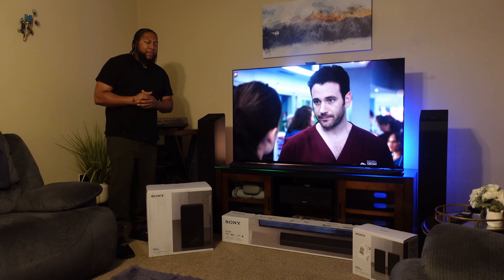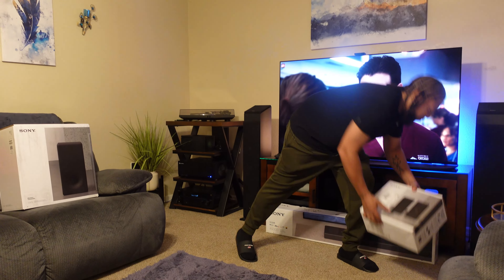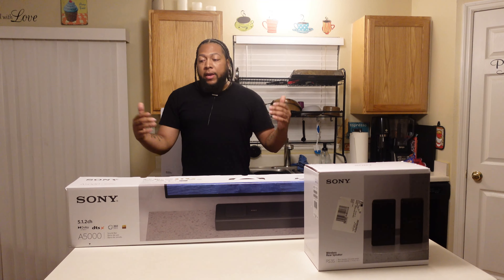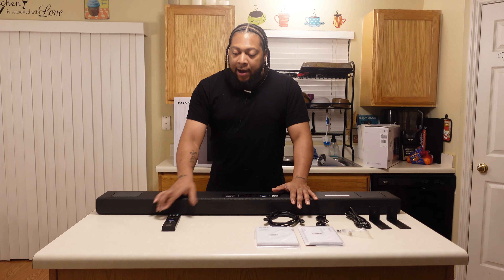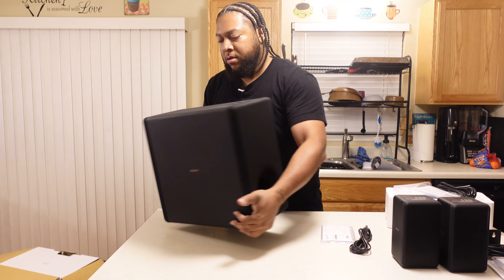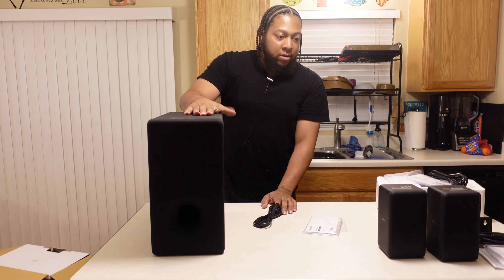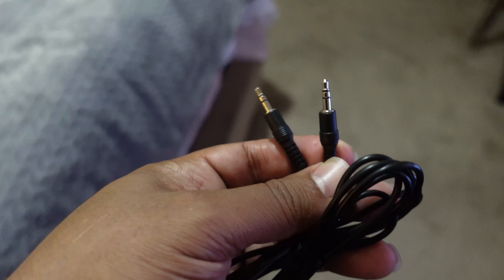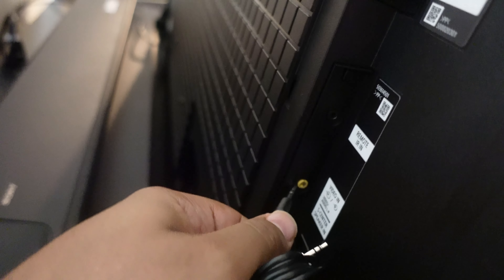Audio Upgrade For My Sony A95K 65" OD-OLED | A5000, SW3 & RS3S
Today we are taking a look at the Sony audio soundbar kit. I built my base off of the A5000 bar. Check it out and let me know what you think.